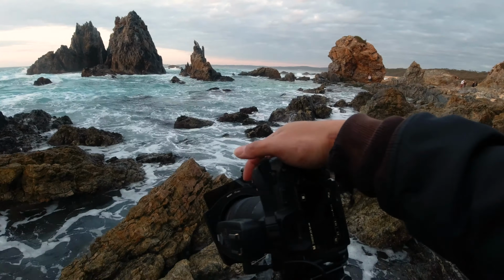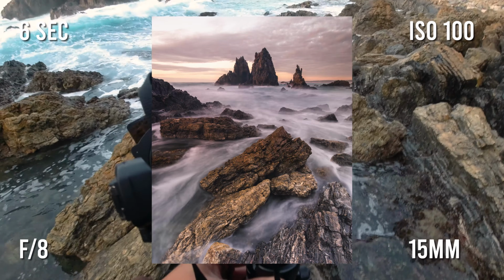Are FILTERS Worth the Money for Landscape Photography?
In this video, I take you through a real life scenario of taking long exposure photographs both without a filter and with filters. This is shown in a Point of View style perspective to immerse you into a real life scenario whilst I explain how each filter works without all the complicated technical jargon.

GEAR USED IN VIDEO:

Canon EOS R Mirrorless Camera Body
Canon RF 15-35mm f/2.8 Lens
NiSi V5 Pro 100mm Filter Kit Holder with CPL & Adapter Rings Black (NIP-100-V5PRO)
NiSi Grad ND 8(0.9) 3 Stops Soft Edge IR Nano Coating Optical Glass Graduated Neutral Density Filter-150x170mm
NiSi Square IR coated ND Optical Glass Filter, Neutral Density Filter (IR ND8(0.9) 3 Stop, 100X100mm)
NiSi V6 Filter Holder Kit(NC CPL) - Professional Kit
DJI Osmo Action - 4K Action Cam 12MP Digital Camera with 2 Displays 36ft Underwater Waterproof WiFi HDR Video 145° Angle, Black
SUNWAYFOTO PCL-R Dedicated L Plate/Bracket for Canon EOS R Camera Arca/RRS Compatible Sunway